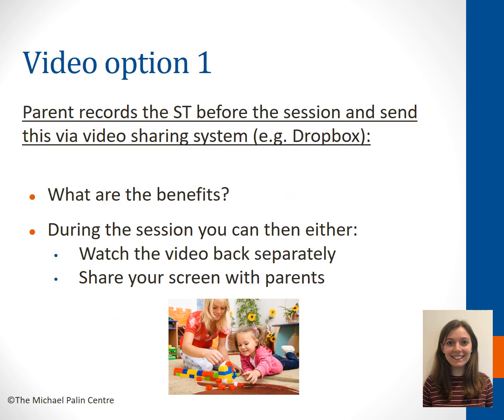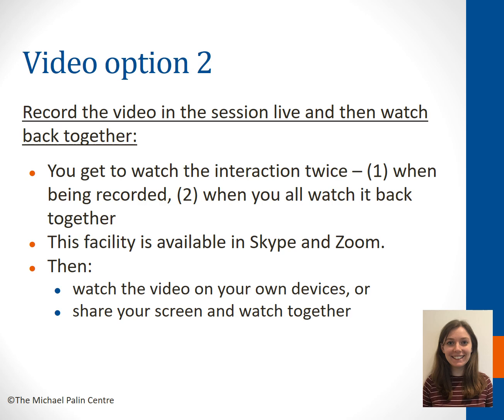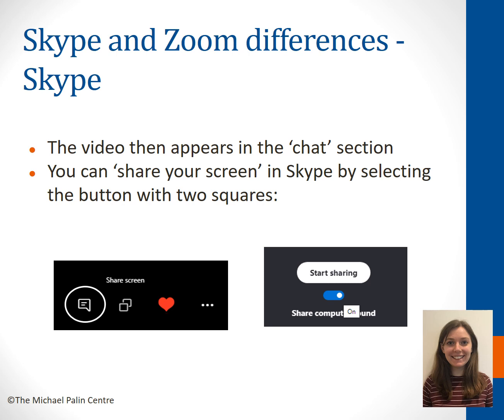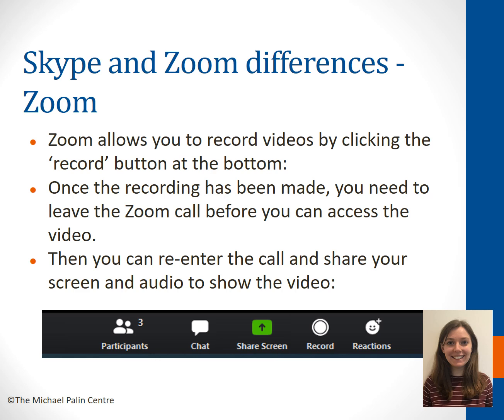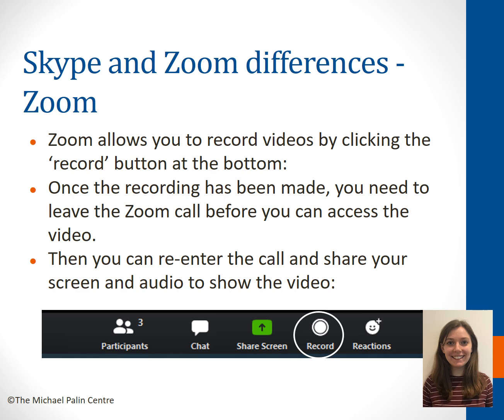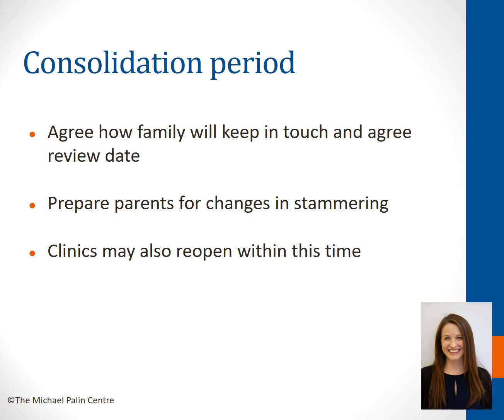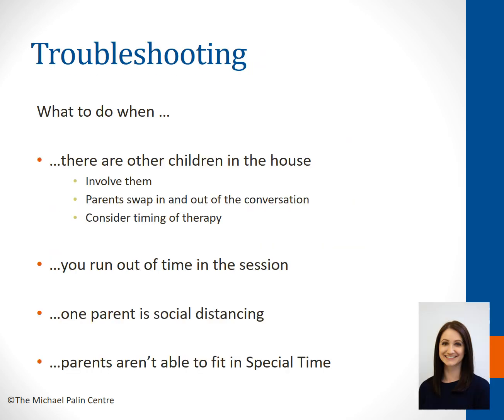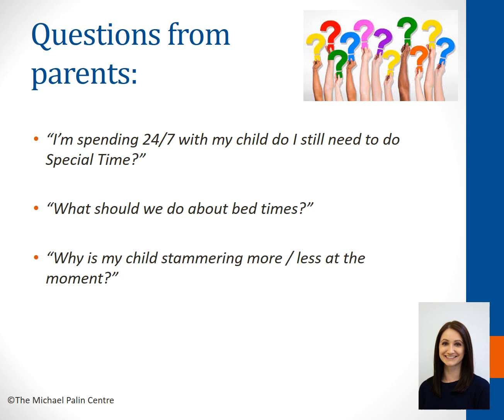Free Webinar for Lockdown: How to deliver Palin PCI to families over the internet.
Since lockdown we have had numerous calls to our helpline asking if it's possible to use Palin PCI online and how to go about it. This free practical webinar gives you lots of advice and tips and troubleshoots many of the glitches that we and others have experienced.
If you would like to attend the full training course (online or in person), please look on the training pages of our